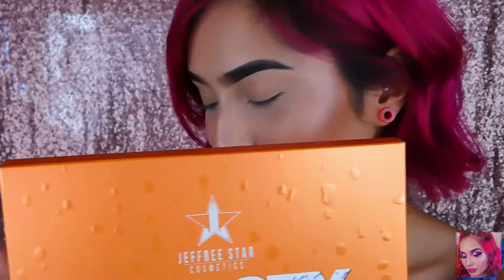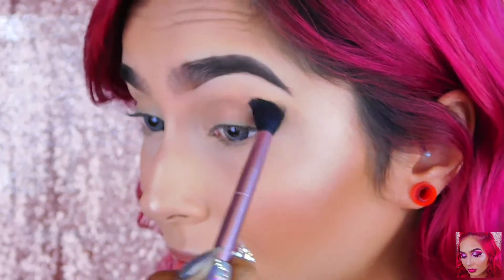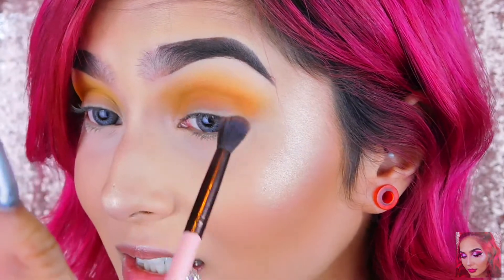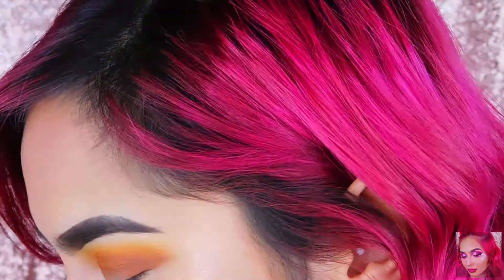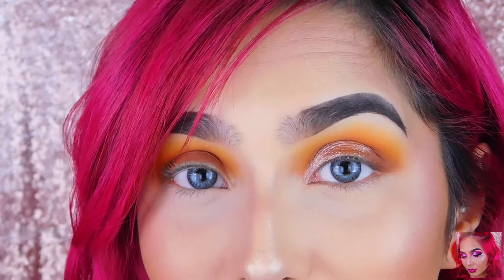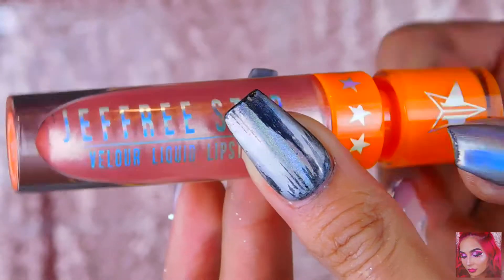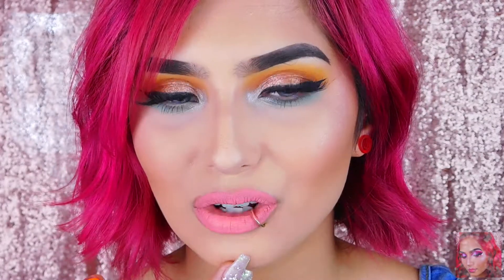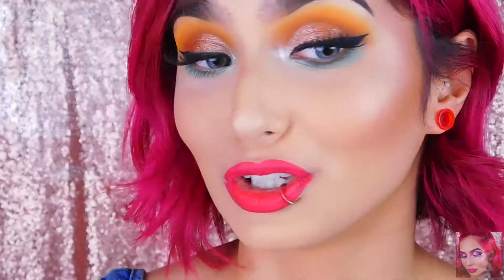JEFREE STAR THIRSTY PALETTE/ LIP SWATCHES | CHUAAHH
Hey loves i hope you guys enjoyed this video.

WHATS IN THE VIDEO

Jeffree Star Cosmetics Thirsty palette and summer 2018  collection velour liquid lipsticks